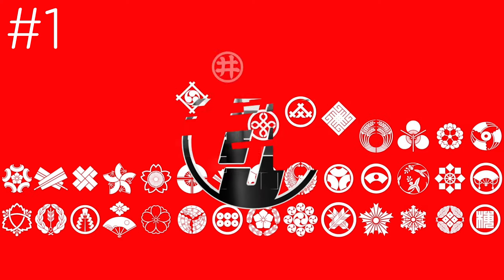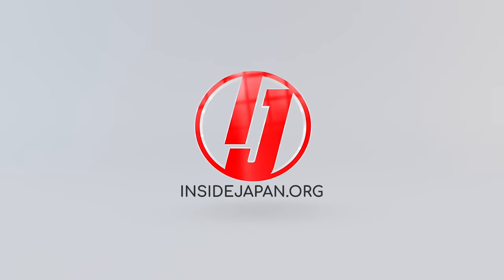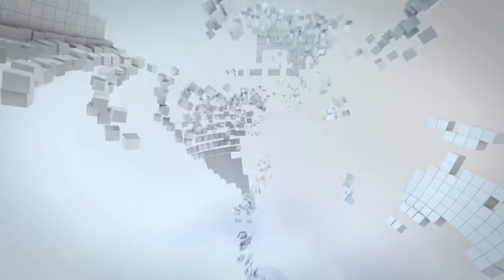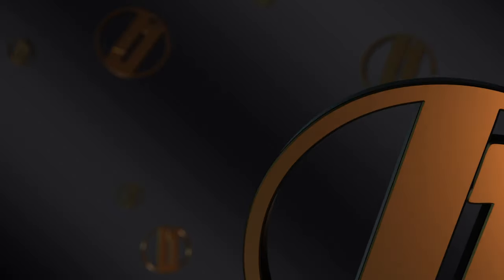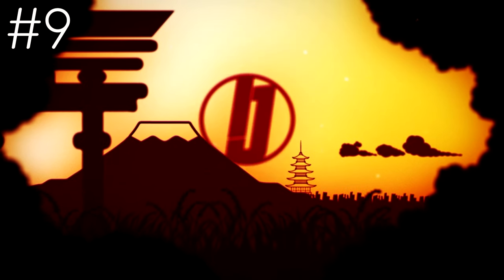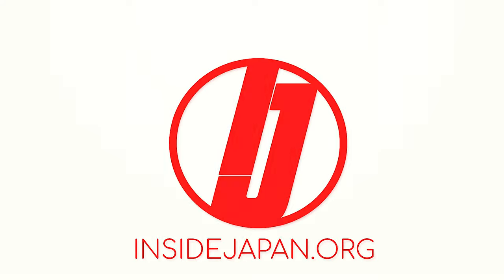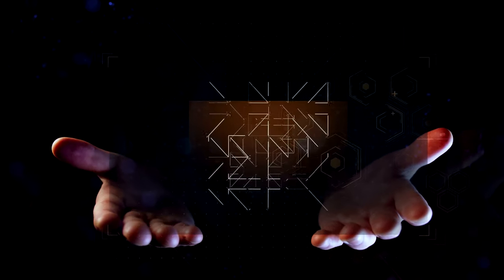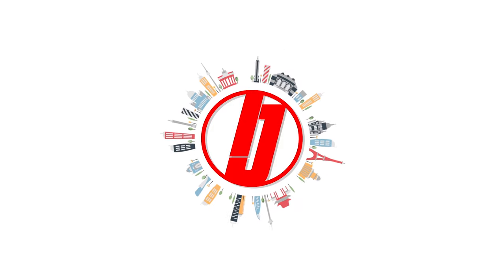YOUR FAVORITE INTRO - COMMUNITY CORNER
We would love to hear which of our intros you enjoy the most, or would like to see more of in the future.